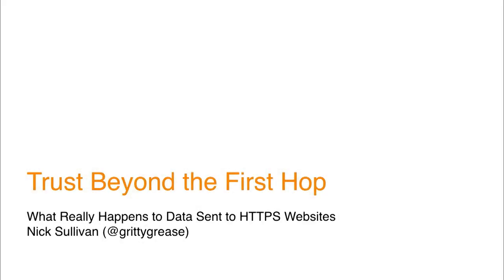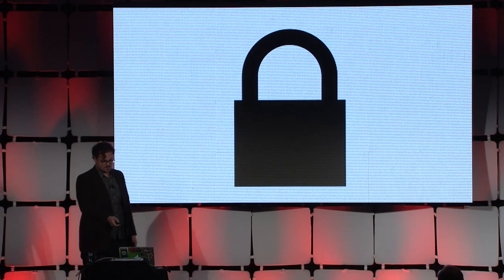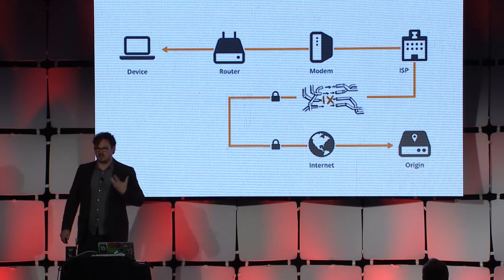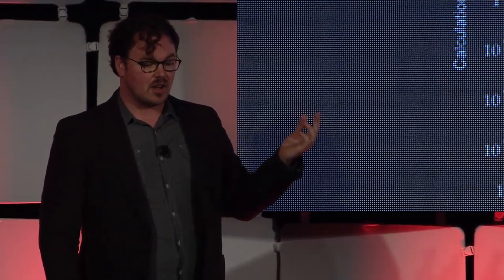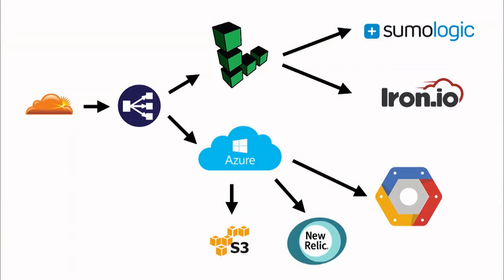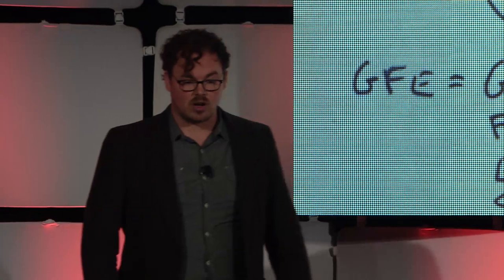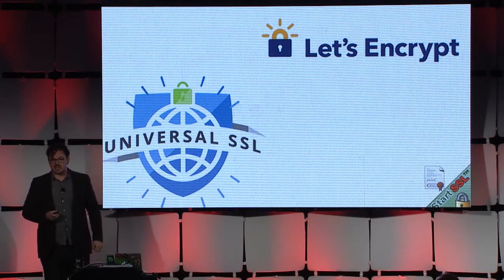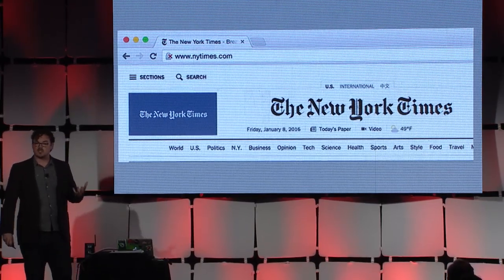USENIX Enigma 2016 - Trust Beyond the First Hop–What Really Happens to Data Sent to HTTPS Websites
Nick Sullivan, Security Engineering Lead, CloudFlare

There's a lot of fuss about the best way to visually show how secure your connection is when browsing online. The more mainstream example is the ""lock"" icon at the top left hand side of a browser—which indicates that you are currently visiting a website over an encrypted and authenticated HTTPS connection. This extra visual lets the trained web explorer know that the site they're visiting can't be tampered or ""snooped"" on. The visual impact of this information is top of mind for Google's Chrome team and Mozilla--with future browsers showing a solid bar of ""red"" for a more in-your-face indicators of an unencrypted connection.

This focus on improving HTTPS adoption by web browser is admirable. However, the basic visual information expressed to the web user belies a complex and evolving topology of services sitting on the other side. There's way more to it than a lock or a colored address bar. With the proliferation of low-cost web infrastructure services, even small personal blogs have access to secure global caching and HTTPS. Furthermore, HTTPS termination is not what it used to be in the early days of the web. In this session we will take a look ""under the hood"" to share more about where data is actually going.

Hear what happens to web data once it leaves the happy embrace of an HTTPS tunnel and spills out to the other side. Attendees will also learn about potential approaches to bridge the gap and allow web services to extend trust beyond the first hop.